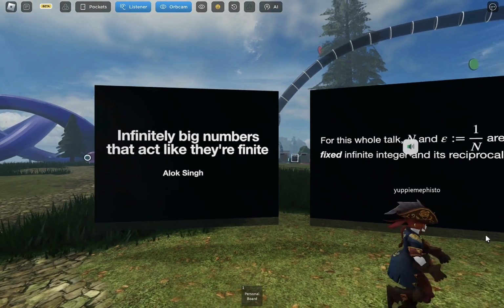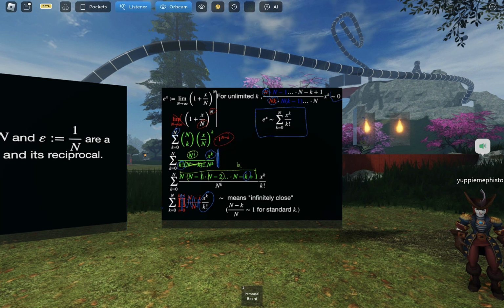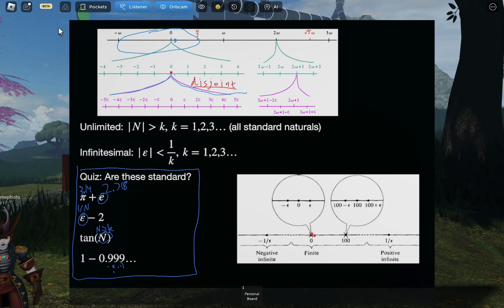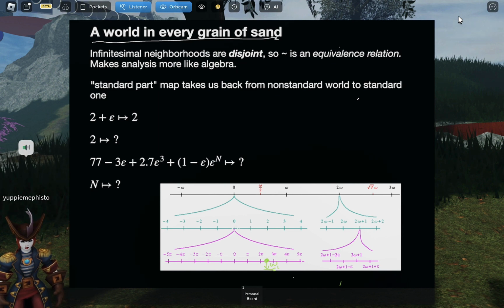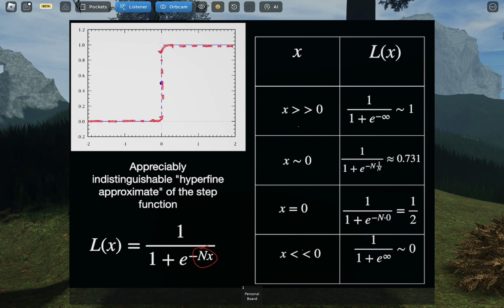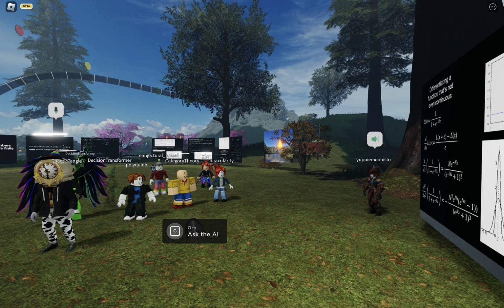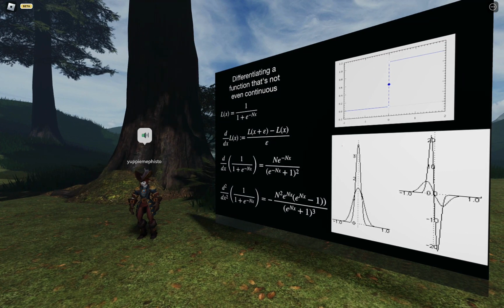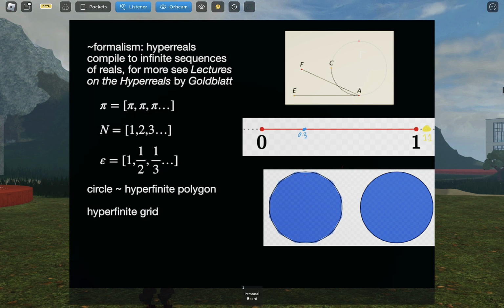Infinitely large numbers that act like they’re finite - Alok Singh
In this talk Alok gives a hands-on introduction to the idea of infinitely small and large numbers, in the framework of the hyperreals. He shows how this point of view allows you to do mathematics in a "natural" way with infinitely large numbers, including Taylor series expansions, differentiating the Heaviside function, and circles as polygons with infinitely many sides.

The webpage for this seminar is You can join this seminar from anywhere, on any device, All are welcome.